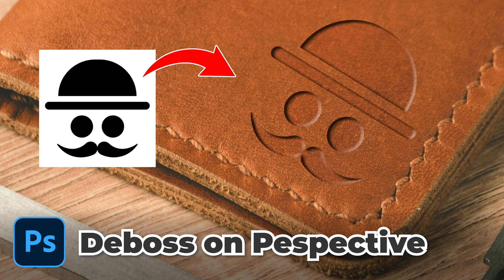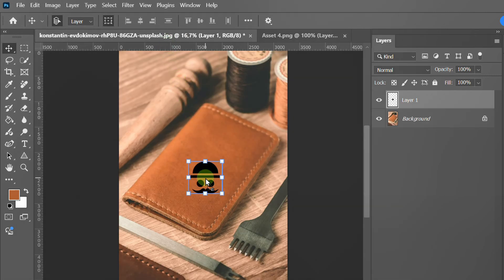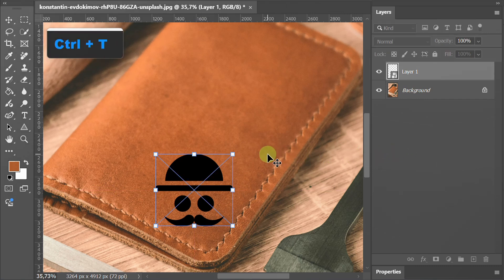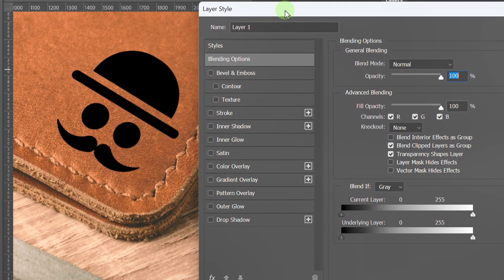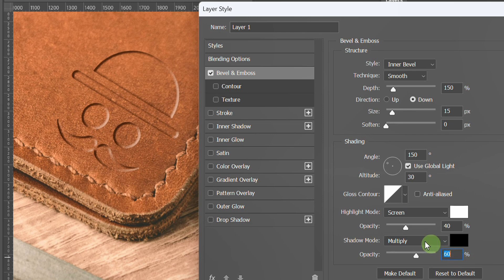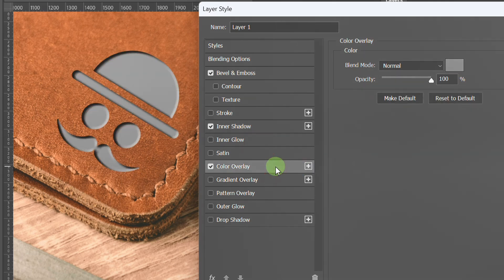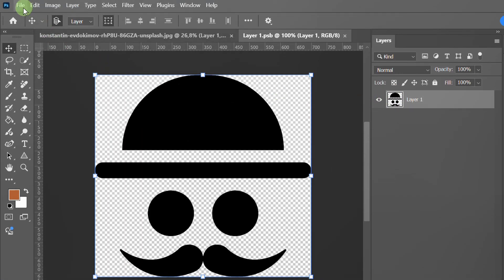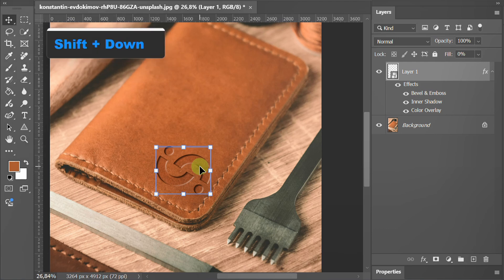Add Debossed Logo in Perspective Object using Photoshop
In this tutorial, we dive into the art of adding a stunning debossed logo effect to perspective objects using Photoshop! Join us as we explore step-by-step techniques, from creating a realistic shadow to perfecting the texture, ensuring your logo blends seamlessly with its surroundings. Whether you’re a beginner or an experienced designer, this video will elevate your skills and bring your designs to life!